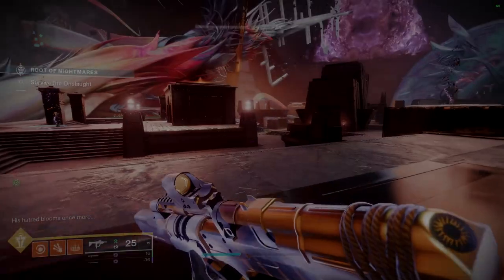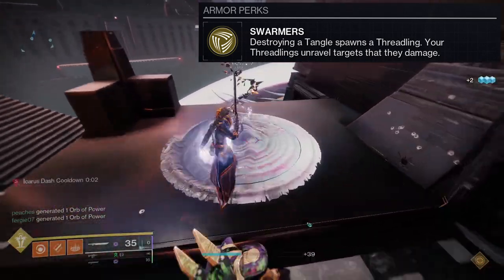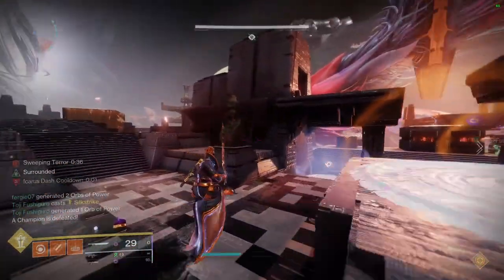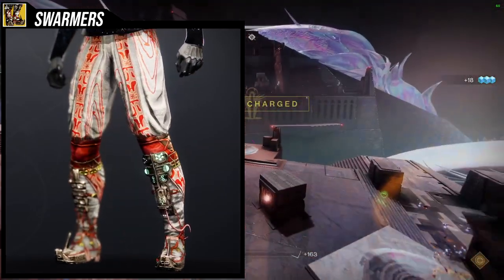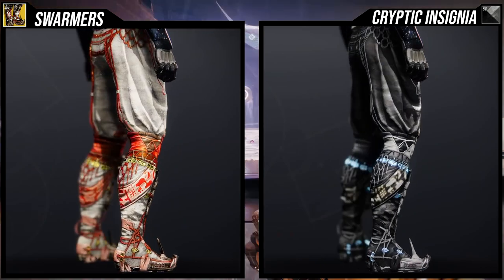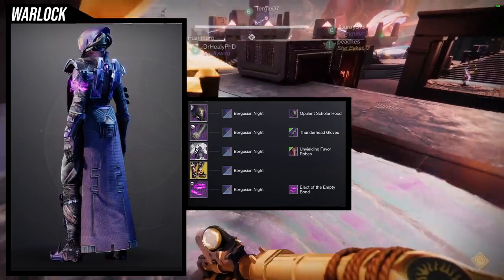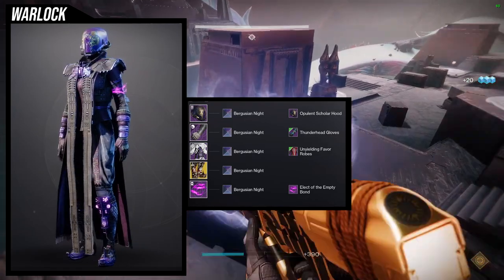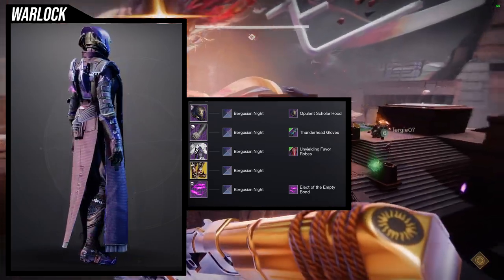Destiny 2: Swarmers Review and Fashion! | Lightfall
Finally we'll be looking at the warlocks and this time the swarmers are what we'll be looking at. Let me know what your thoughts about swarmers are in the comments below!

00:00 Intro
00:18 Exotic Perk
01:24 Swarmers
02:14 Shaders
02:55 Example Set
04:52 Outro